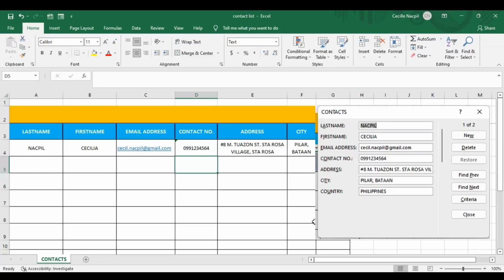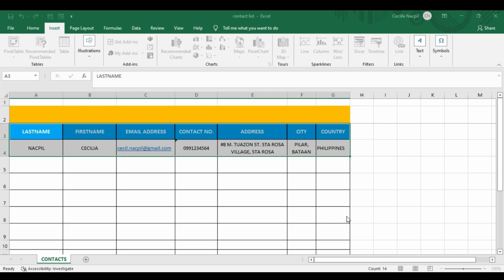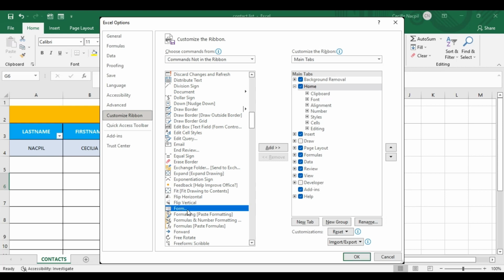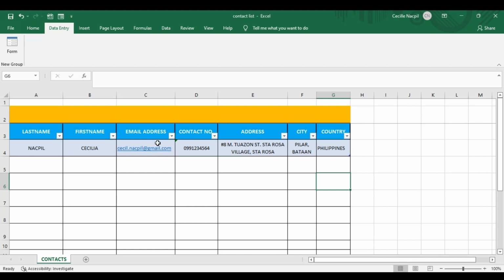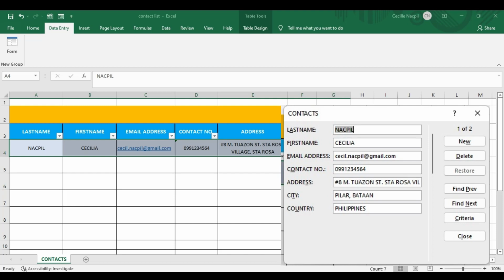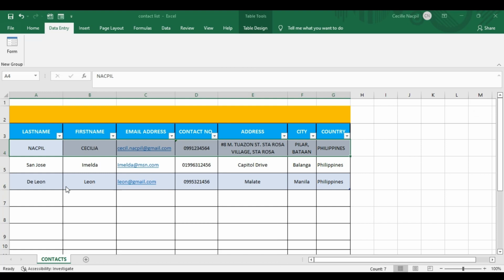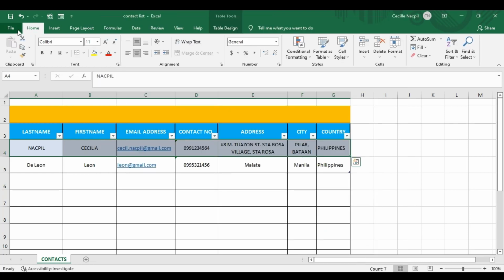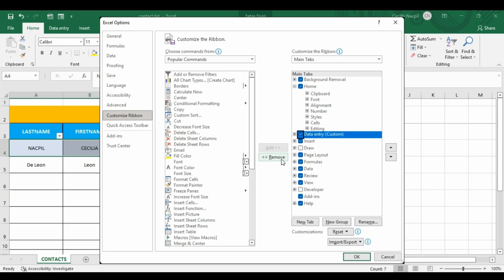Data Entry Form in MSExcel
This video tutorial will provides a basic introduction on how to create a data entry form using Microsoft excel.